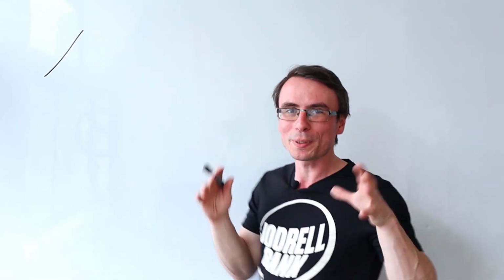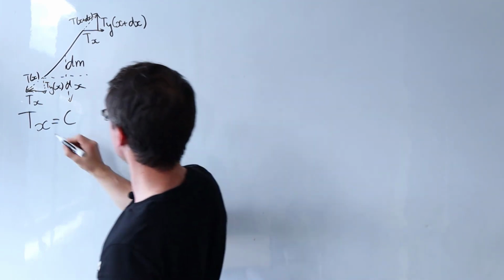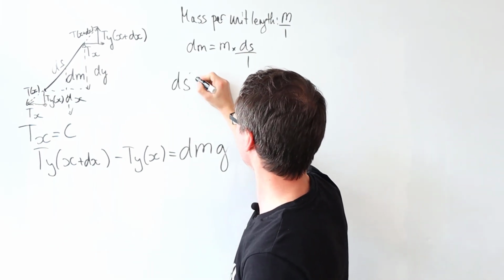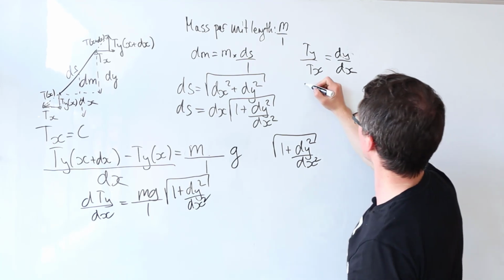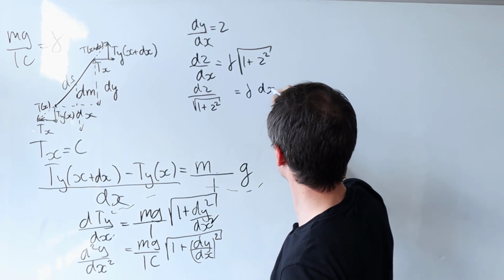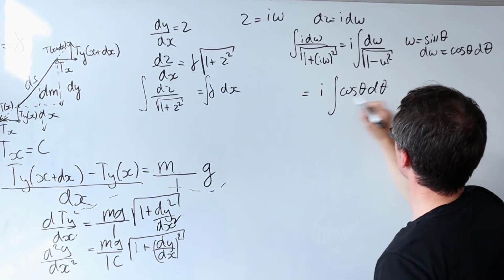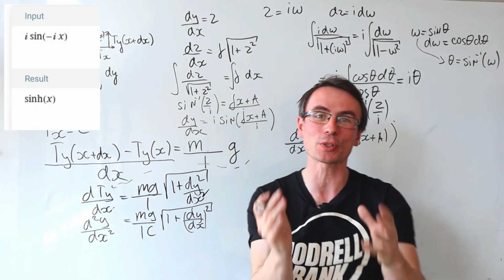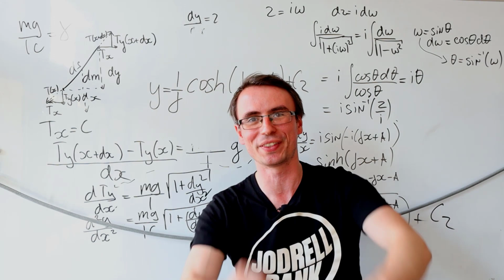Why a Simple Rope Hangs as a Hyperbolic Cosine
A classic physics and calculus problem on deriving the catenary shape. Also known as the hanging cable problem.

We explore the shape of a hanging chain (also by any hanging rope or cable of uniform mass) that is known as a catenary and show that is the hyperbolic cosine or cosh. We use the balance of the forces to form a differential equation that we initially solve with separation of variables. Then we use multiple substitutions to evaluate quite a few integrals with trigonometric identities to get to the right answer. In the way we use a lot of integrals and a lot of differentiation. Fun!